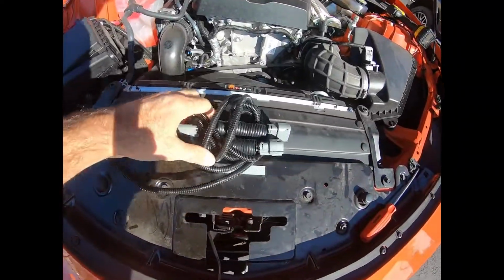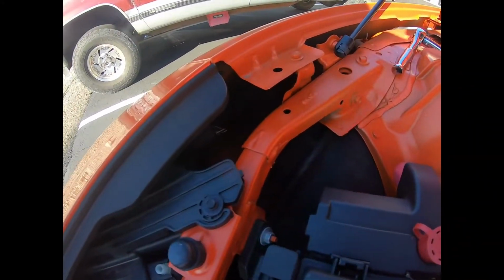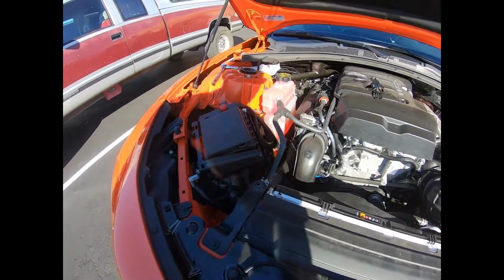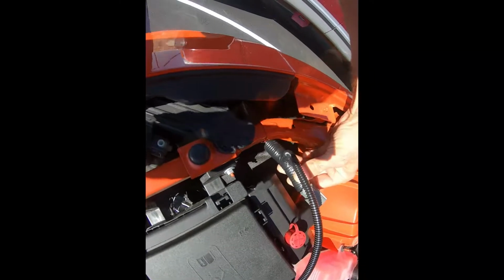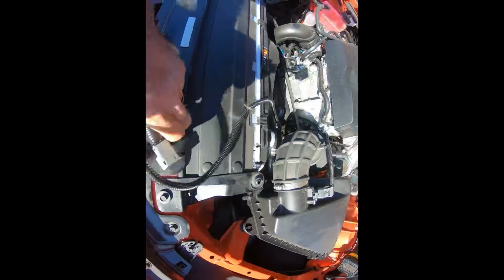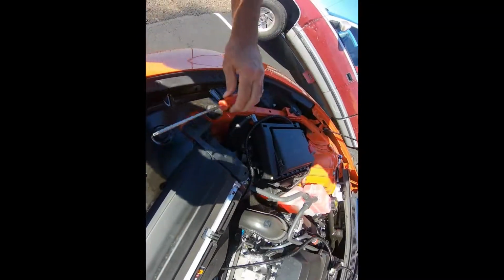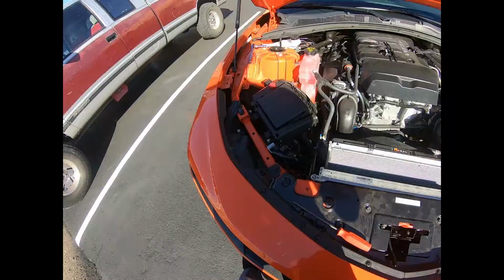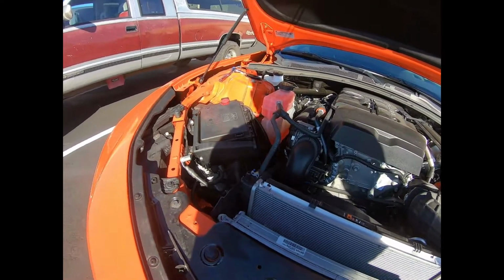19-20 Camaro DRL Harness Install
How to Install the Gen5DIY DRL harness onto 19-20 Camaro's